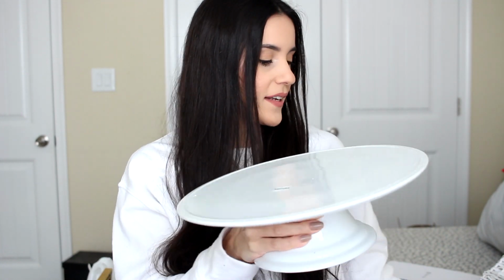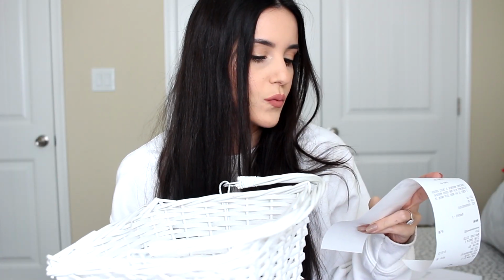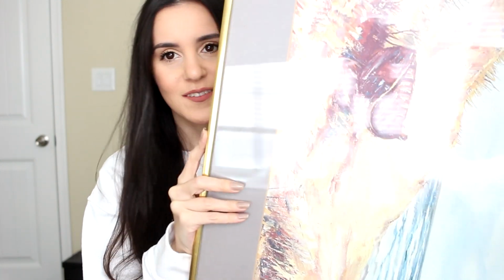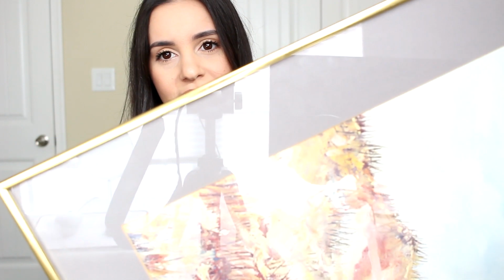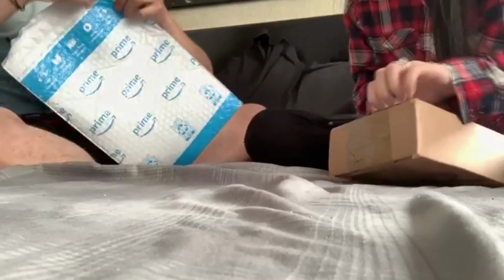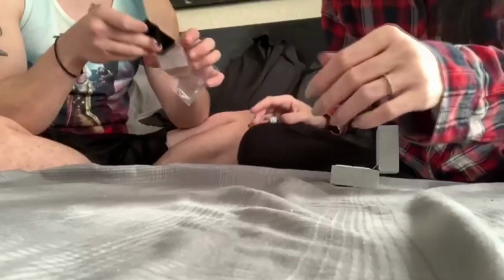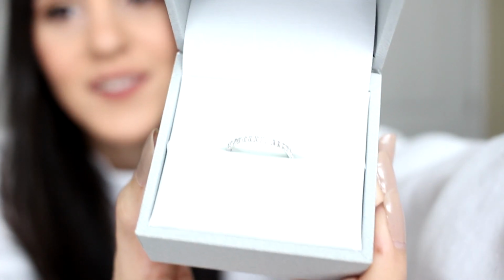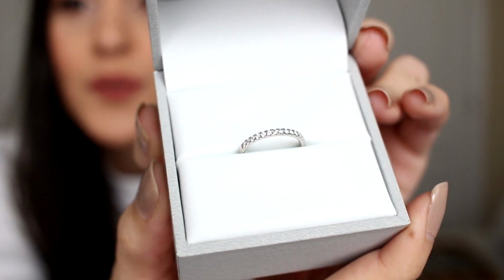WEDDING HAUL: Thrift Store Decor + Blue Nile Wedding Band